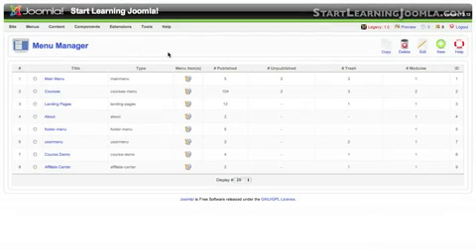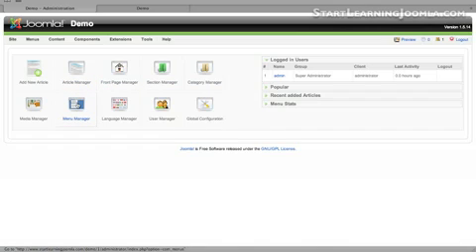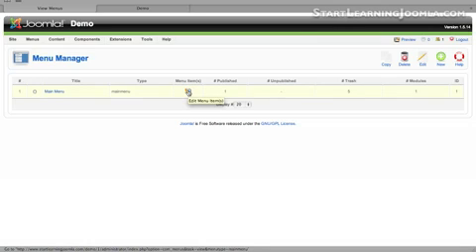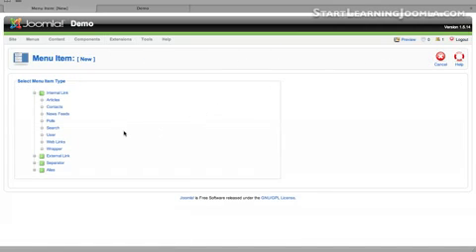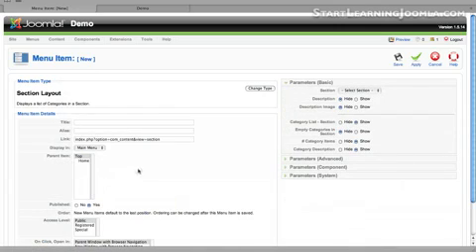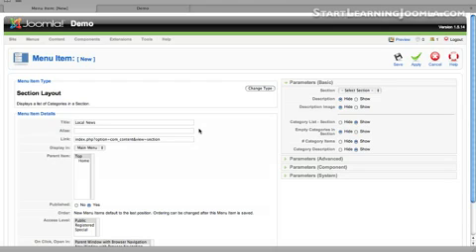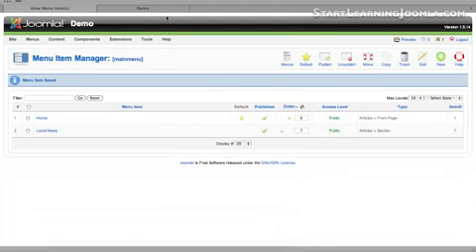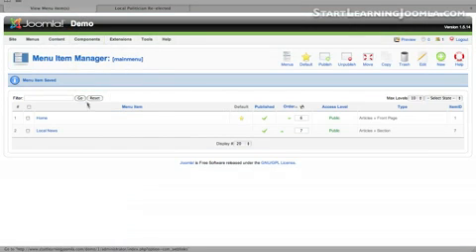Start Learning Joomla Menus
Now that you have a good understanding of Sections and Categories as well as basic Template and module positions, we can dive right into the basics of how to construct menus for your site. If you are still a bit fuzzy on how to structure and organize your content with Sections and Categories, be sure to review the material in the associated PDF guide. This particular video is pulled from the 90+ other videos from our Start Learning Joomla video training series. It's meant to be in-context with the rest of the material, but it works well as a stand-alone video and should serve to give you a great overview of how to construct menus for an example site. We hope you're ready to learn something very important. Here is where Joomla starts to get very interesting. Menus are the skeleton upon which we build Joomla sites. Everything is attached to a menu in some way and it is Menus that determine how people navigate around your site. But In Joomla, menus aren't just about navigation, but also controlling the actual site layout, including what pages get assigned to what URLs. For our Newspaper site example, we want to create a series of simple menus to cover our News topics. We'll expand these further as we develop the site. Since our site has Local, National and World News topics, we want to create top-level menu items to handle that. We also want to create sub menu items for each category under each section. Let's do that now.